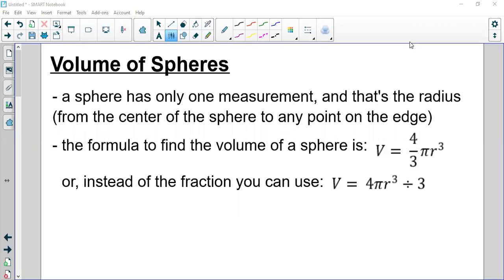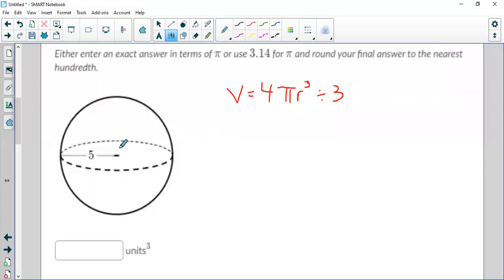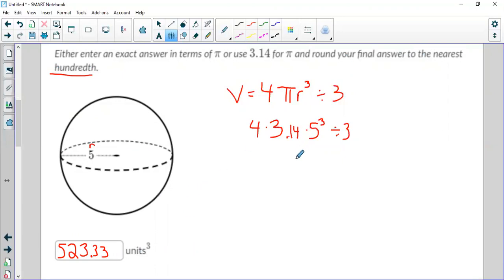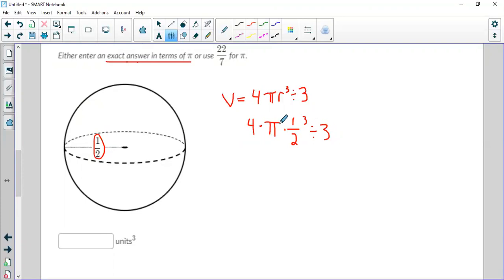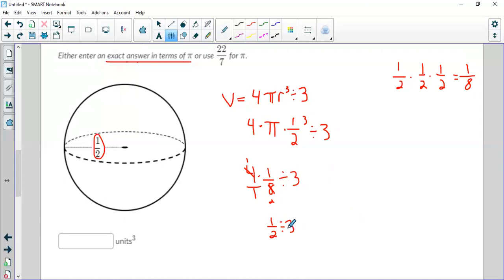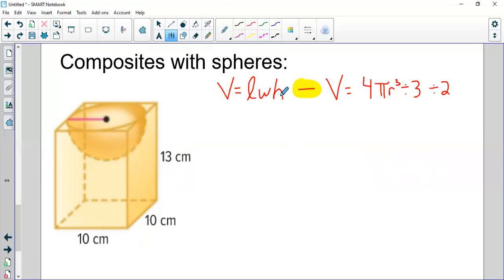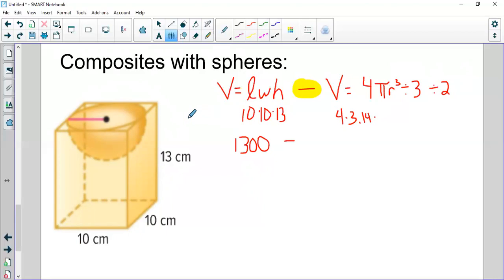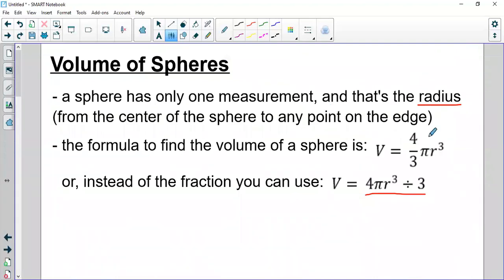Volume of spheres